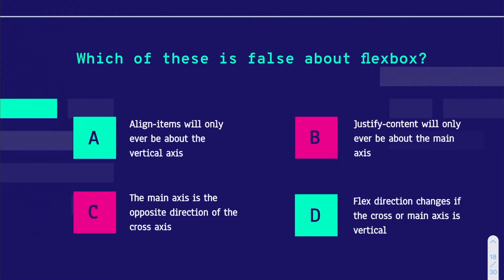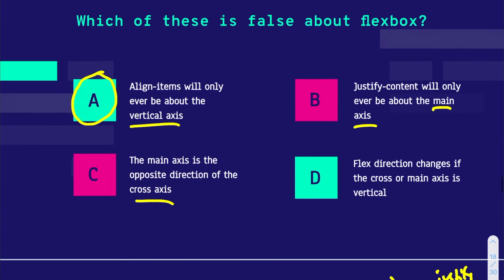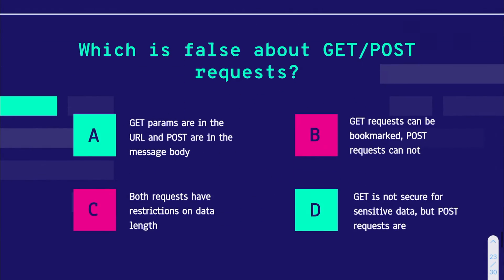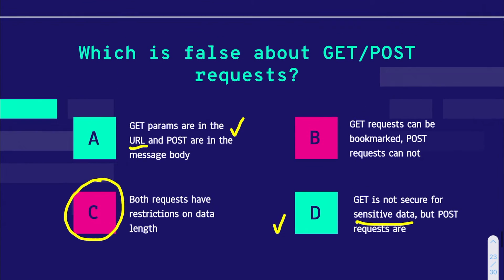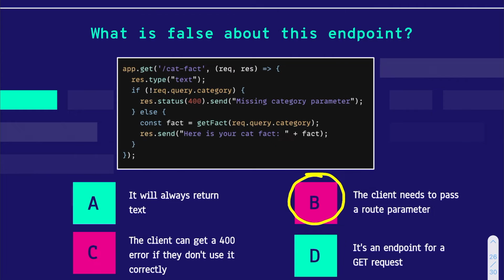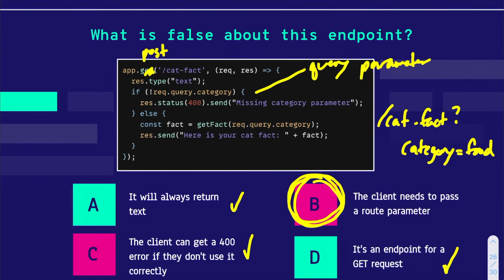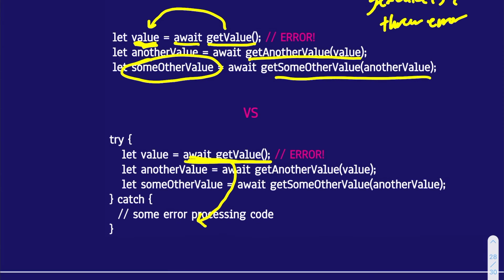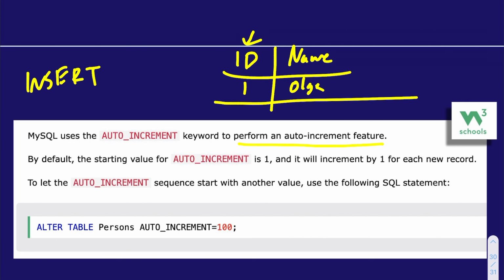Introduction to Web Dev Quiz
A short quiz that goes over everything we've learned in the previous introduction to web dev quizzes! The Kahoot version of this quiz (and quiz 8A) is available

Intro: 00:00
Question 1: 00:09
Question 2: 02:25
Question 3: 04:20
Question 4: 08:15
Question 5: 10:43
Question 6: 13:09

Happy quizzing :)